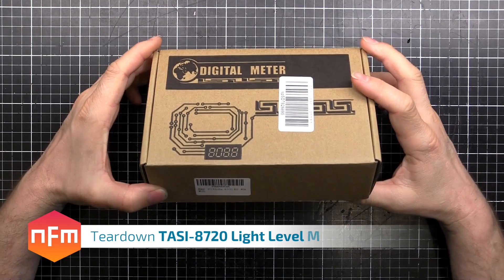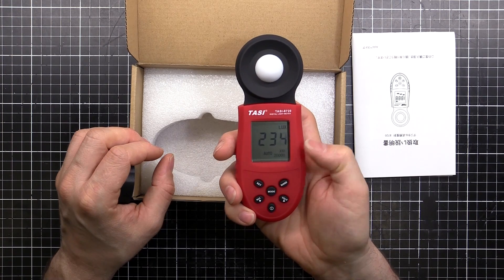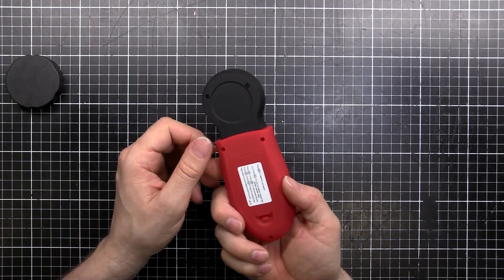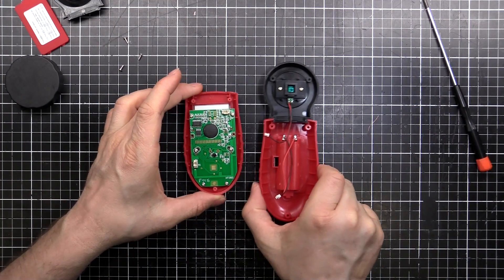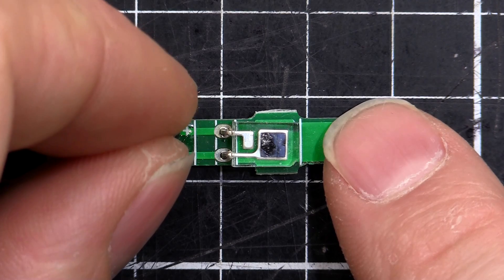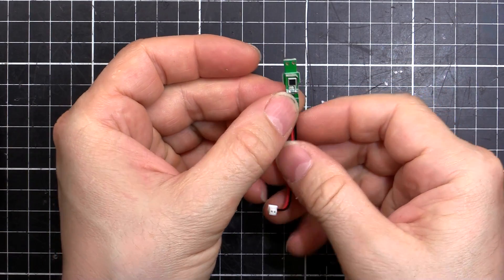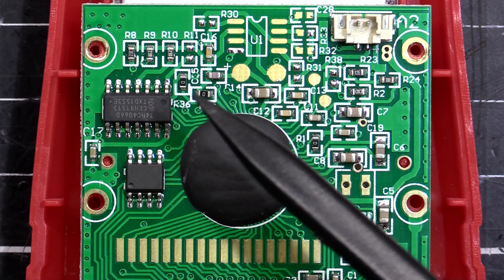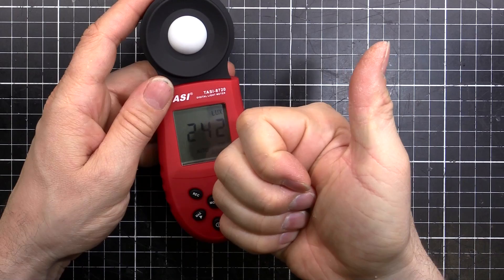Tasi-8720 Light Level Meter Teardown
A quick look inside a Tasi-8720 digital light level meter.